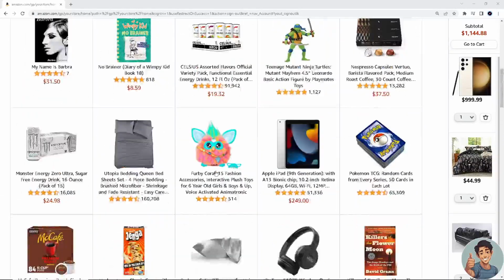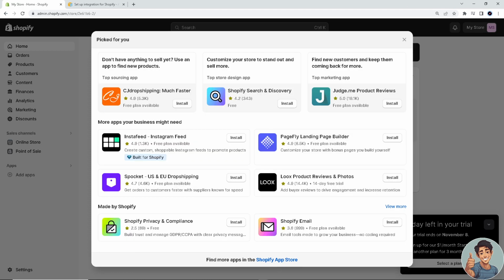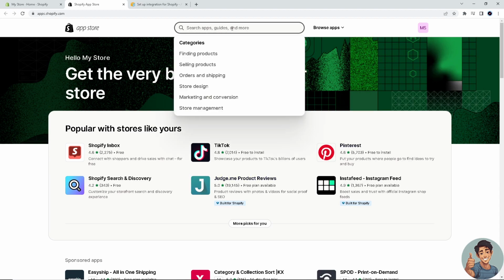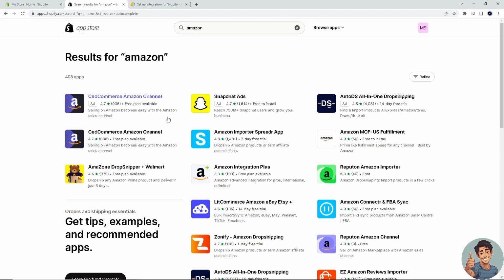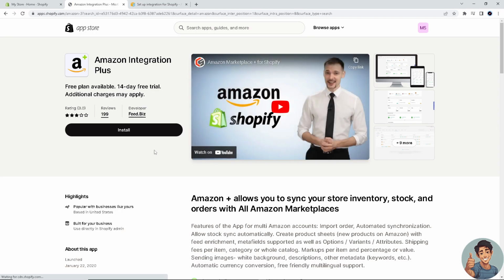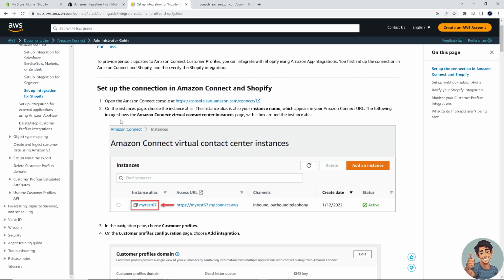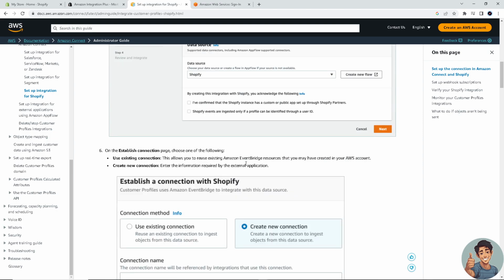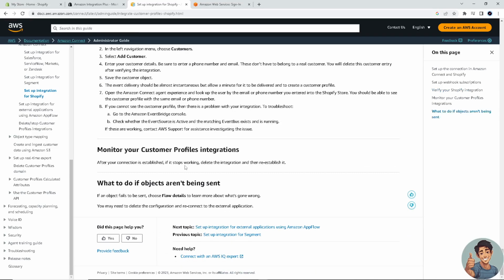How to Connect Shopify With Amazon (Quick & Easy)